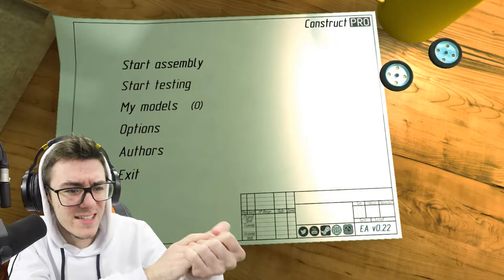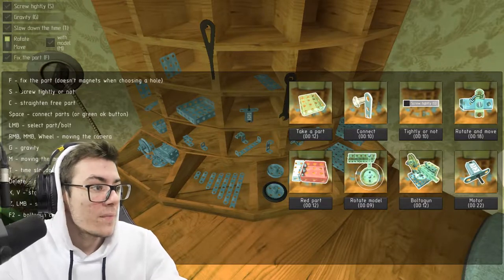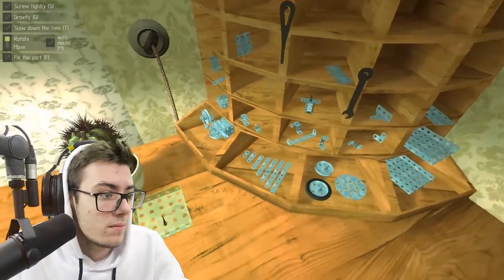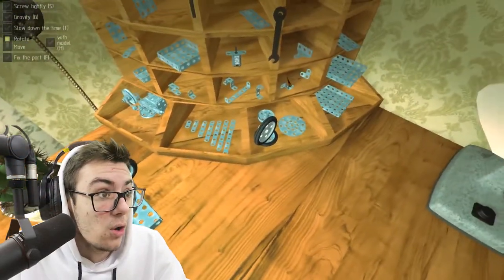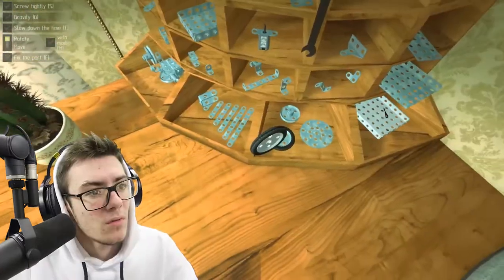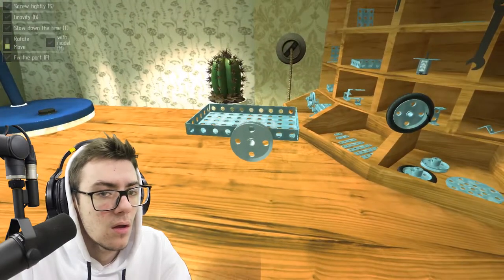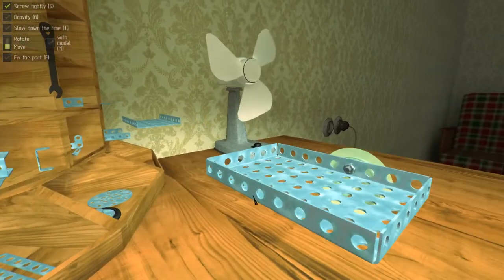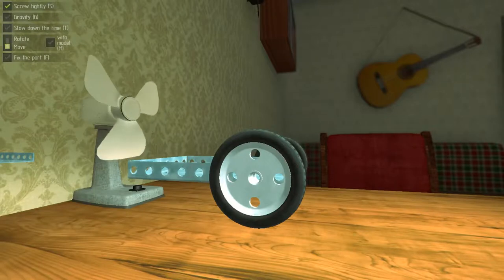I TRIED to make a WORKING vehicle and THIS is what happened...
I tried to make a working vehicle here and oh dear we didn't even manage to get 4 wheels on let alone to get it working...
►Leave a like for more Reaction videos!◄